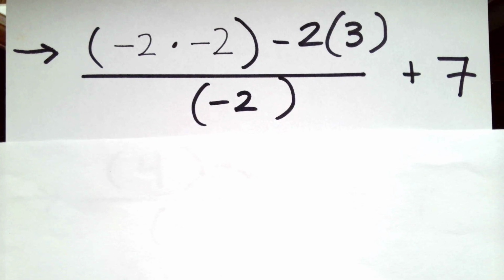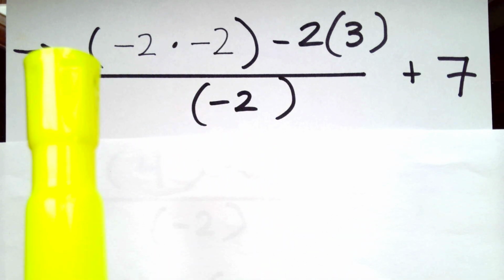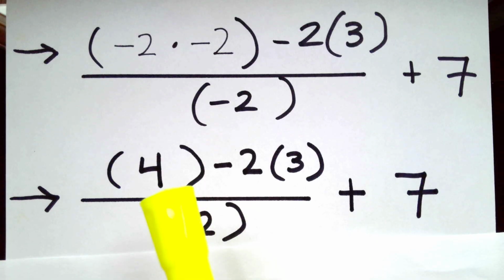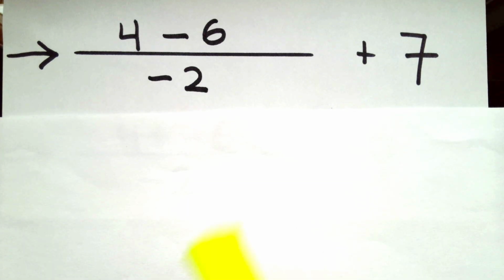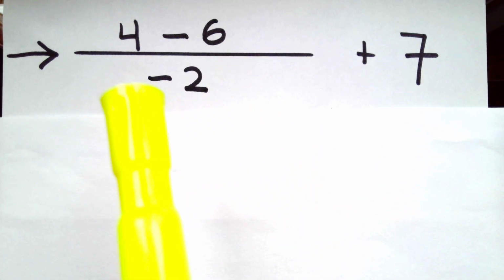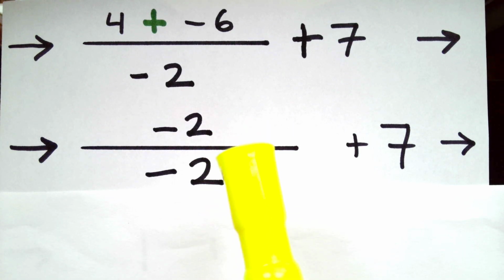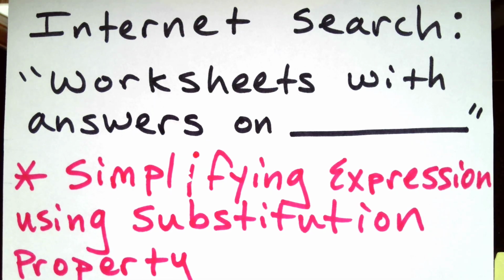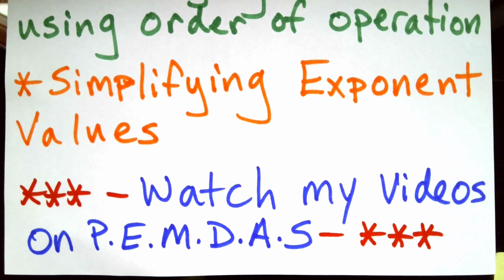Part 2 Simplifying "If X = -2 & Y = 3, What is the value of the Expression?" G.E.D. MATH Test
Video #2
"If X = -2 & Y = 3 What is the value of the Expression?" G.E.D. Test Question = 2 instructional videos = Parts 1 & 2 VIDEOS EXPLAINING Step By Step How to ANSWER the Math G.E.D. Math Test Question

2 of 2 total videos =  Step By Step Instructions on how to solve Math Question = "If X = -2 & Y = 3 What is the value of the Expression?"